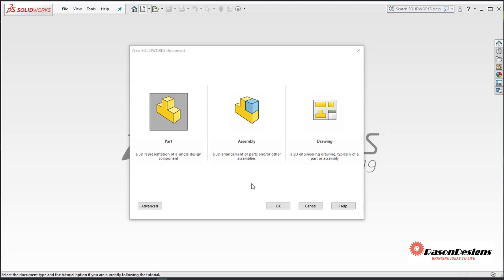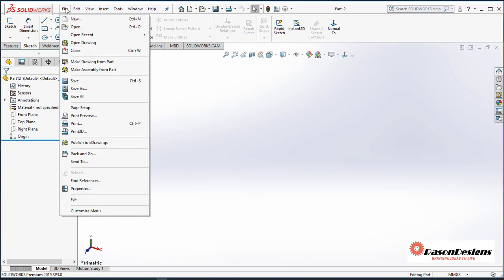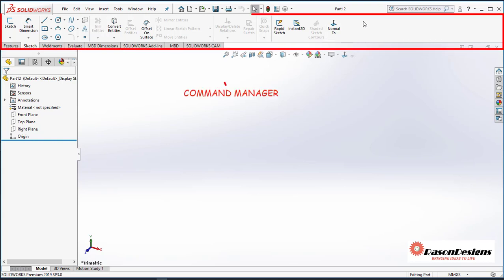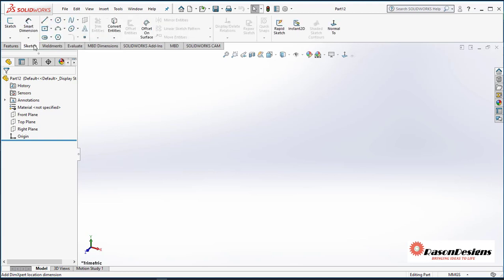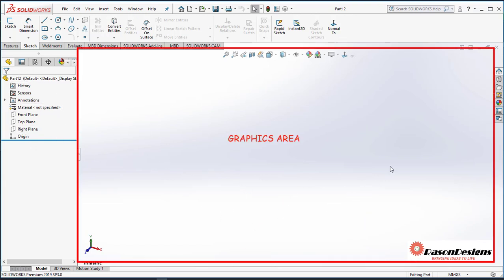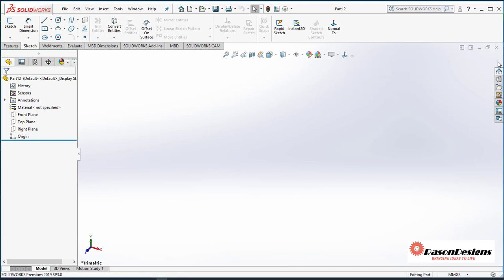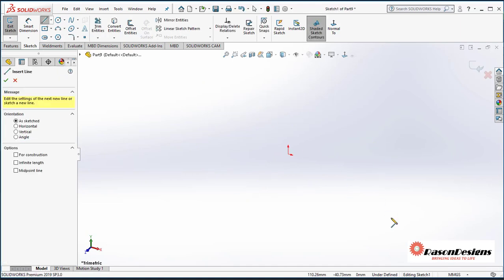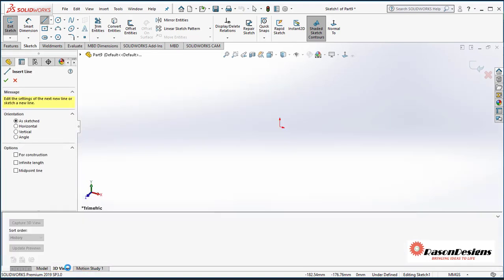004 SOLIDWORKS 2019 THE USER INTERFACE